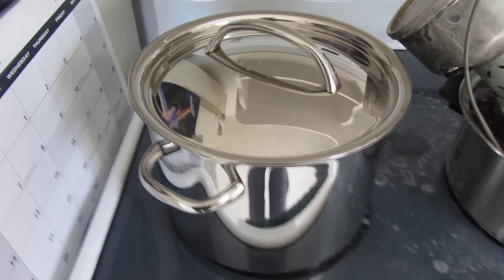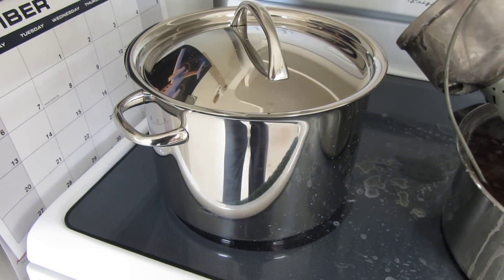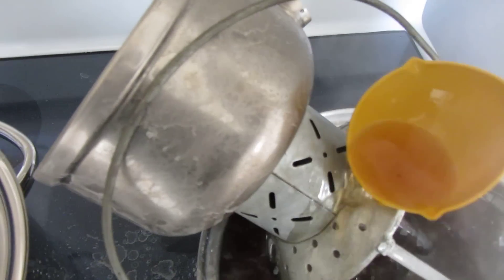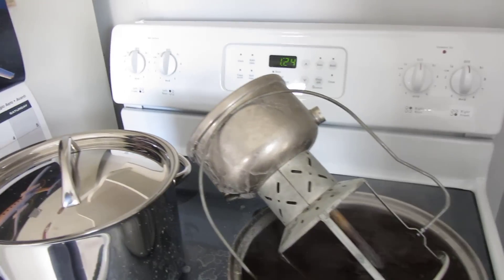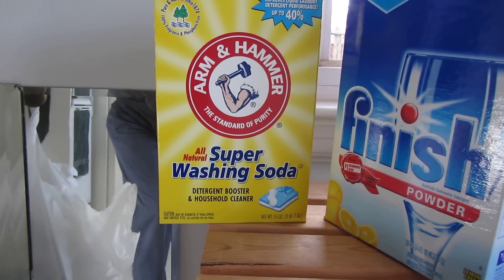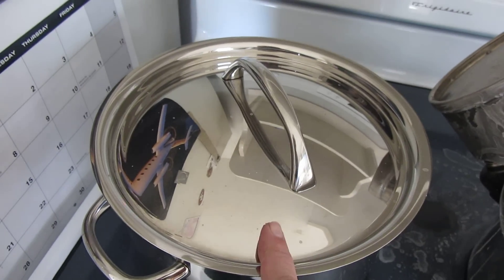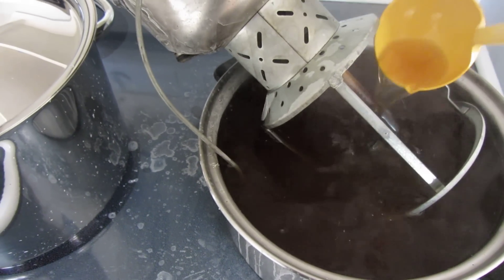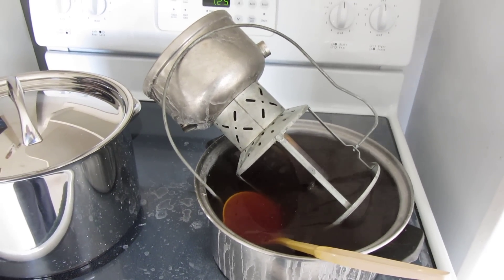Cooking with a Coleman 228D lantern.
How to thoroughly clean up an old Coleman antique lantern, inside and out. The chemical formula for washing soda is Na2CO3, and it is also known as sodium carbonate.